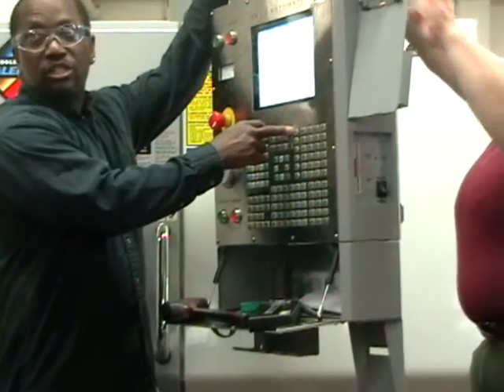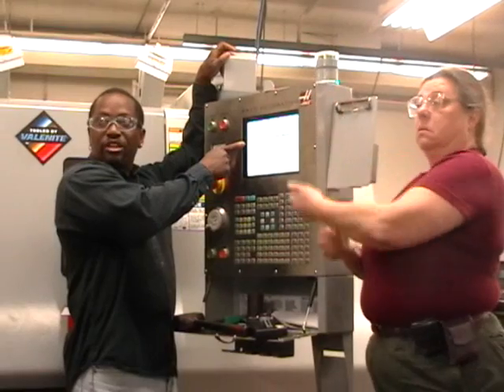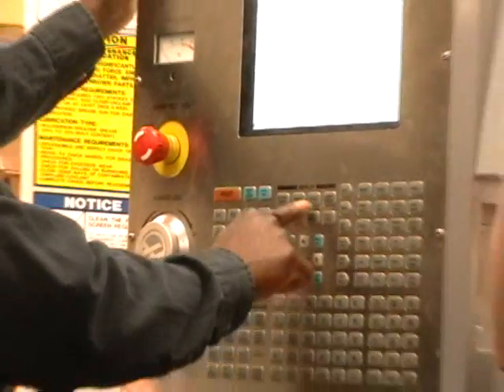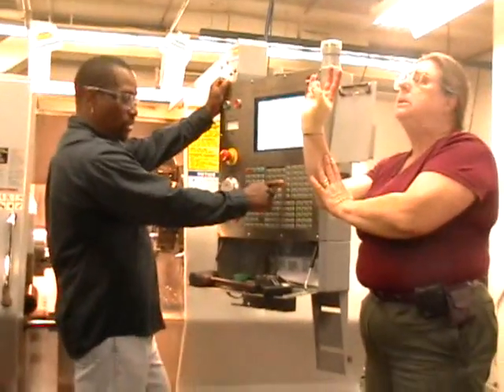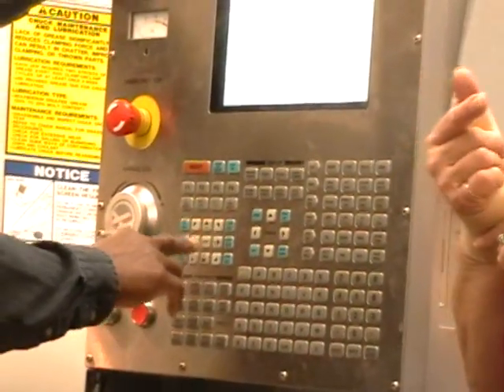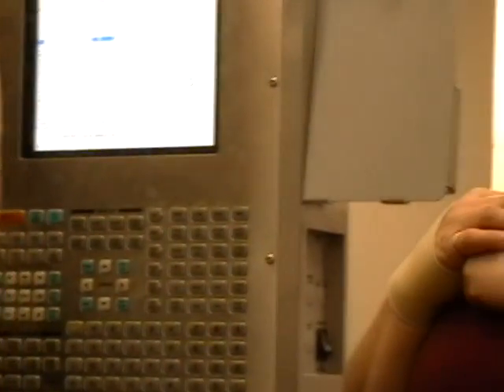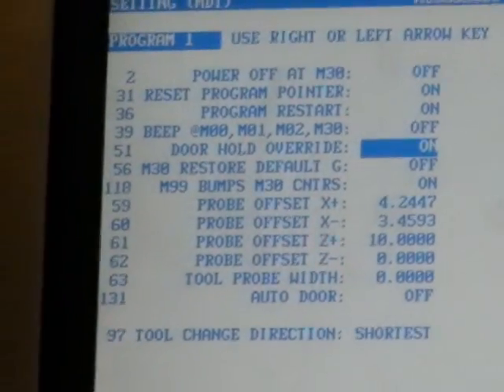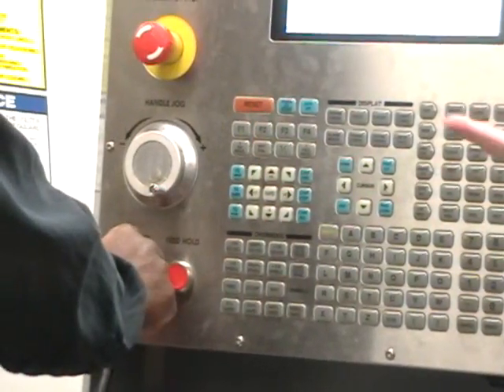Haas Lathe Setup P1-3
Machine Technology
Lathe demo by Leonard Campbell